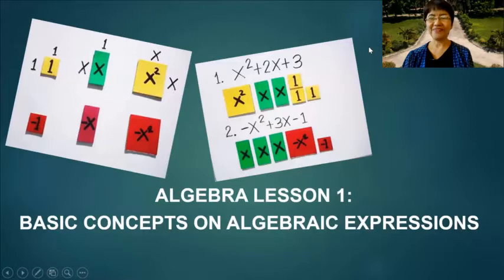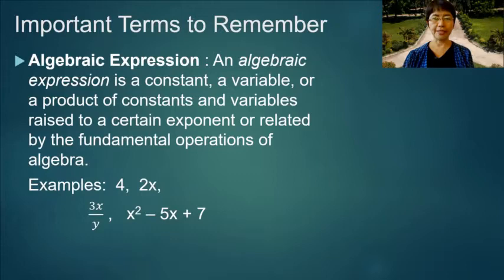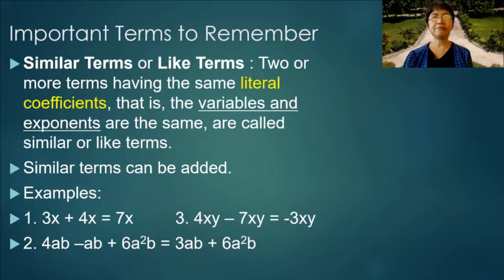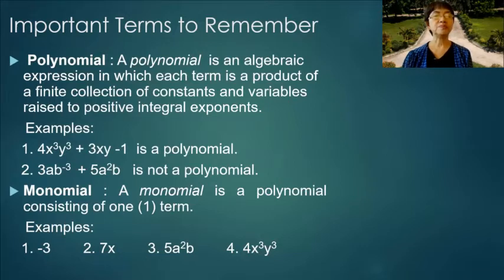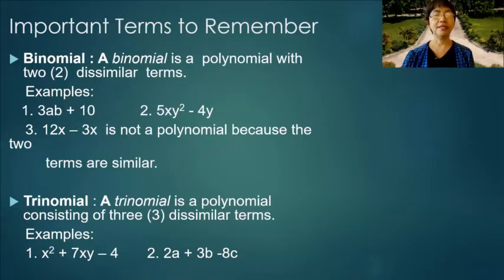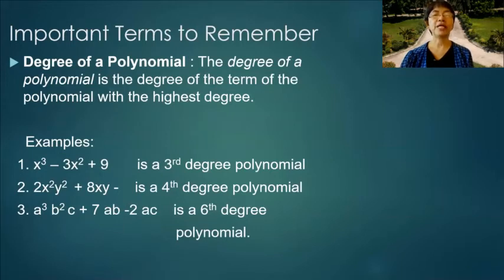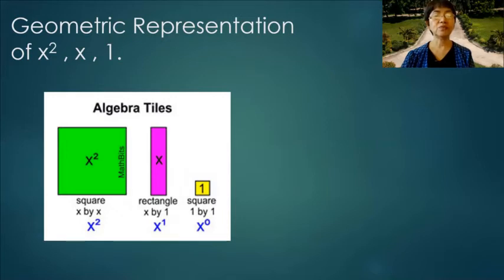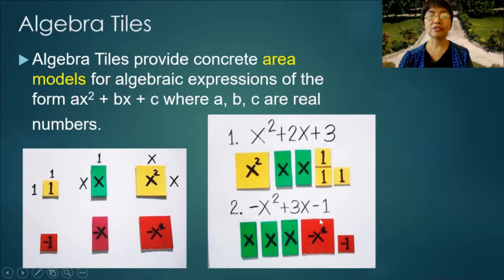Algebra Lesson 1- Basic Concepts on Algebraic Expressions- MATHEMATICS ALIVE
People are asking Mathematicians why X is always missing. In this video, X is visible using algebra tiles. This video aims to concretize Basic Concepts in Algebra using algebra tiles.